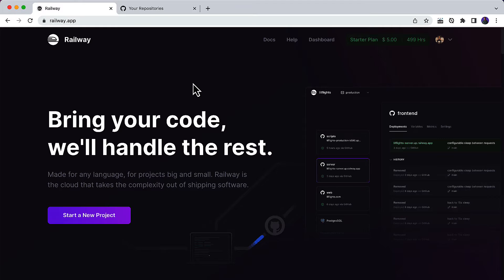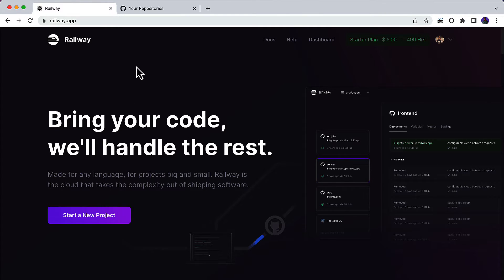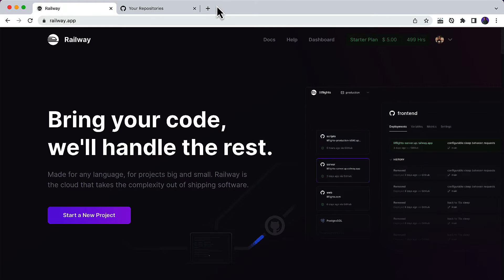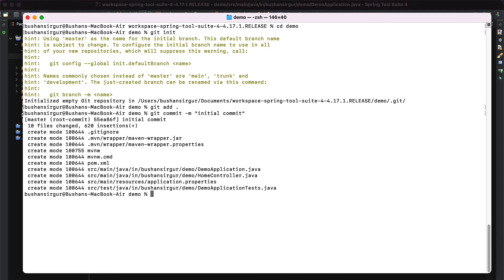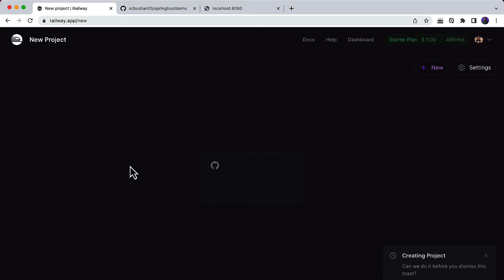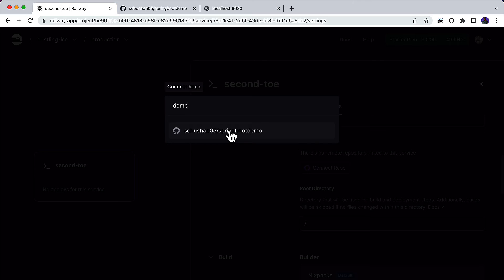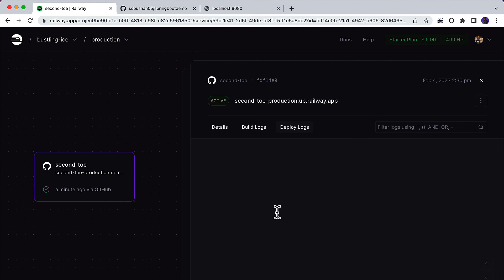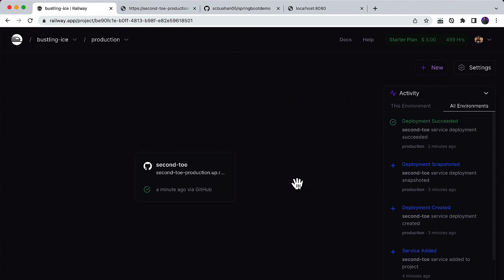Spring Boot Deployment Tutorial - Part 01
Thanks to @sivalabs for recommending this platform!

PREMIUM COURSES

MY FAVOURITE GEAR:
👨‍💻 My Macbook Air M1
🎤 My Main Mic
🖥 My LG Monitor
🖱 My Mouse
⌨️ My Keyboard